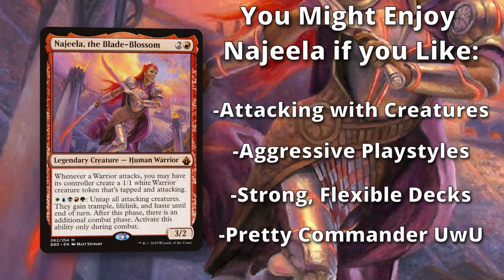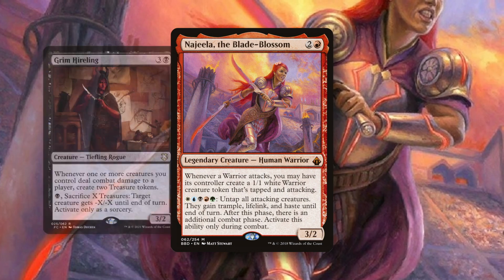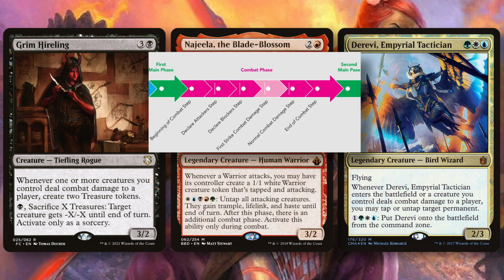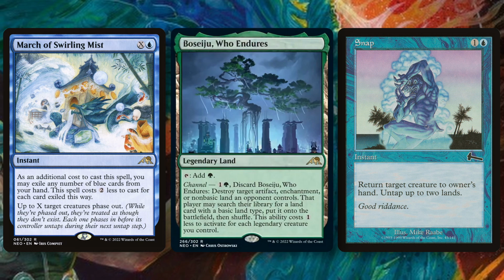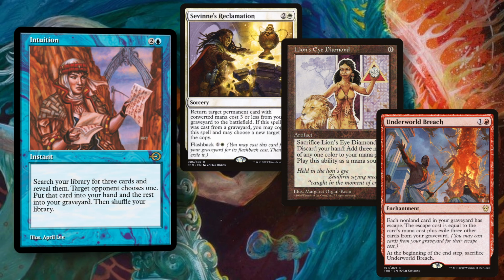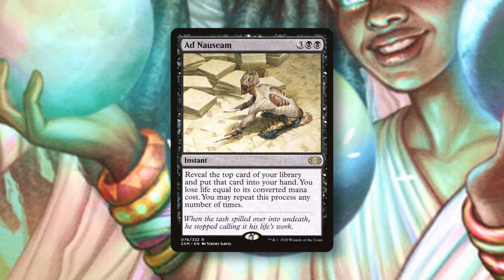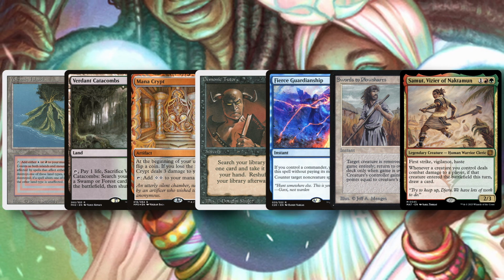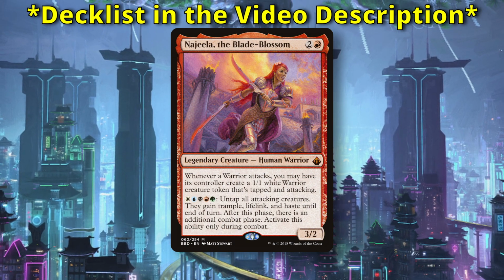cEDH Deck Tech: Najeela | How To Play cEDH | MAMTG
If you're new to cEDH and competitive Commander it can be hard to find a good place to start! With this cEDH deck tech series I hope to give new players some powerful options for starter decks with all the knowledge you need to start playing them!

contents:
0:00 Intro
0:34 What Makes a cEDH Deck Good for Beginners?
0:54 Najeela & Her Gameplan
2:50 Backup Combos
4:20 Advantage Engines
4:57 Opening Hands
5:42 Outro